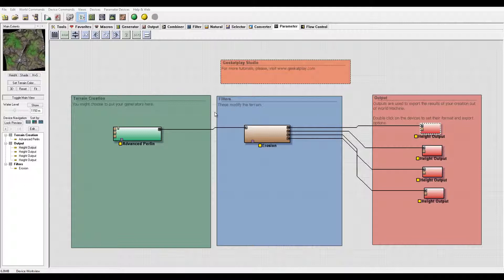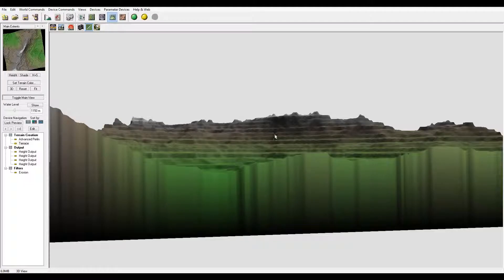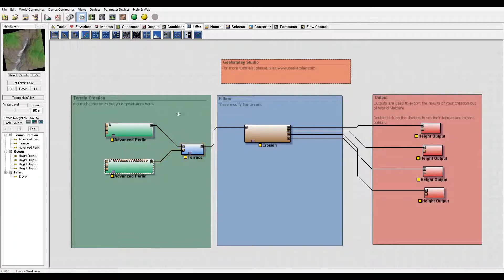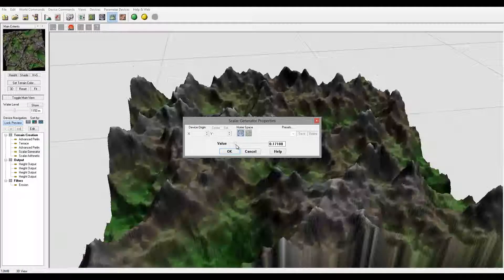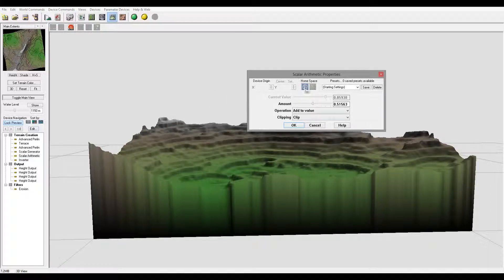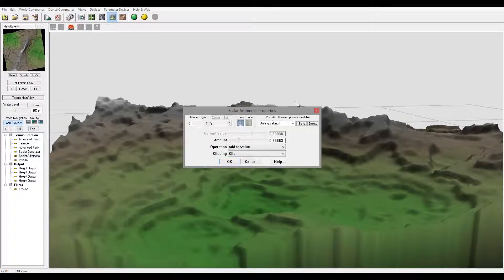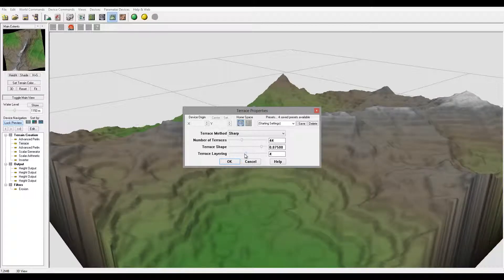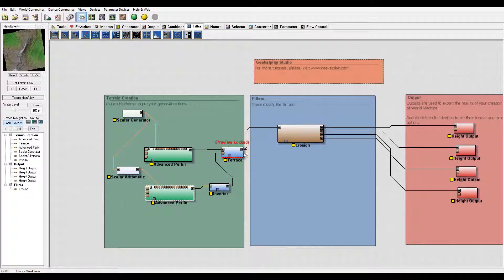Natural Terrace Filter with World Machine.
Enhancing terrace filter to produce natural strata effects on terrains.
Exploring World Machine, series two.